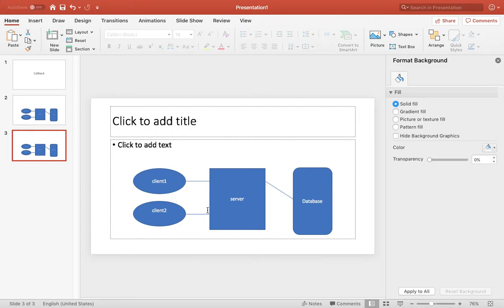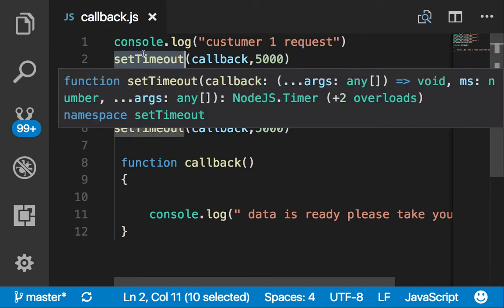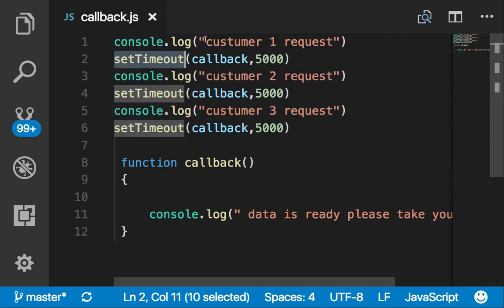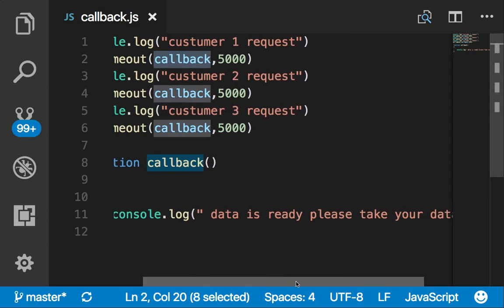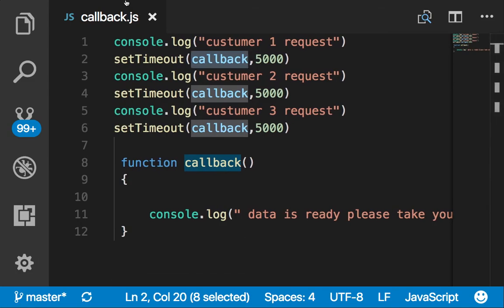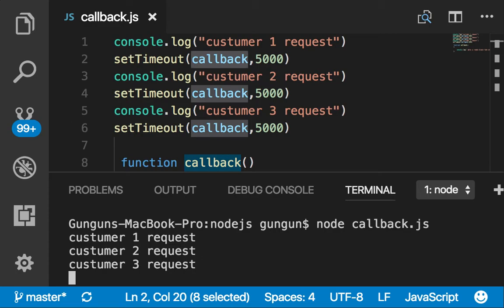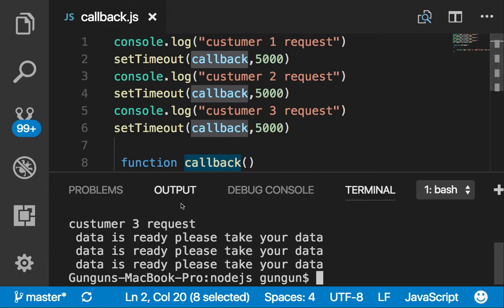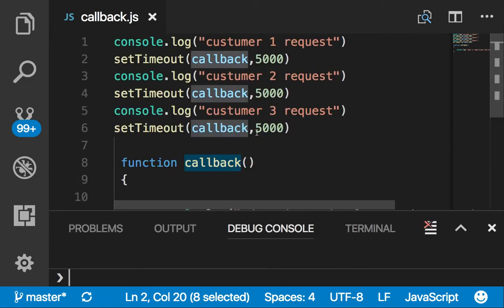Node.js Tutorial | What is Callback Function in Node.js? | How Callback Works? | 3RI Technologies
In this Node.js tutorial, we are discuss introduction Callback function and practical of how callback functions works. This series of tutorials from Node.js. makes you a better developer, whether you're a beginner or an experienced programmer. This is an excellent opportunity to learn Node.js.

Below Topics are Covered in this Node.js Tutorial:
1. What is Callback Function in Node.js?
2. How Callback Works?
3. Practical demonstration

Key Features of MERN Stack Training :

100 % Placement Assistance
Resume Preparation
Interview Preparation
Missed Sessions Covered
Multiple Flexible Batches
Hands-on Experience on One Live Project.
Practice Course Material